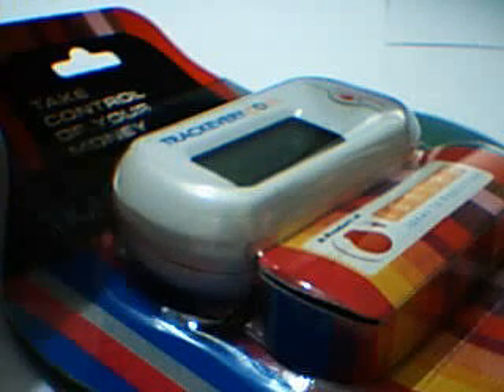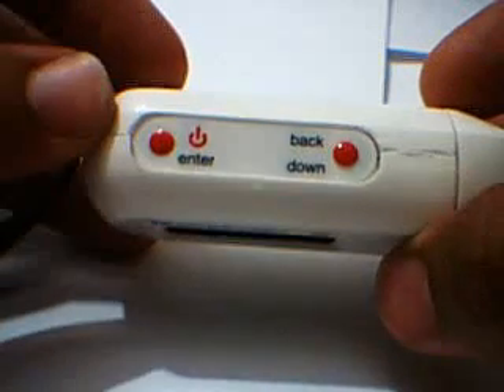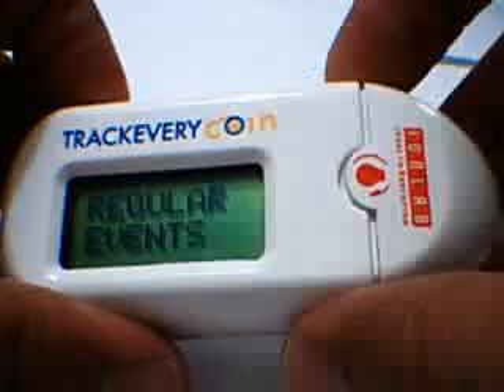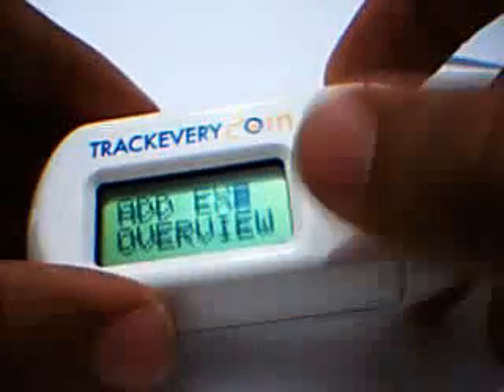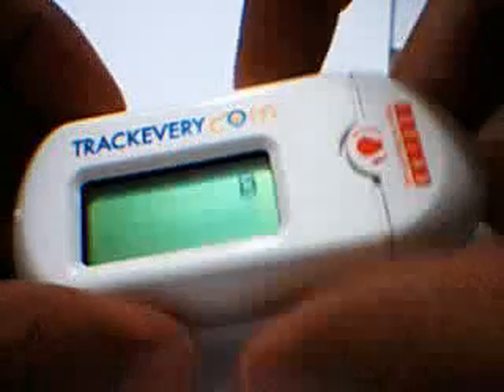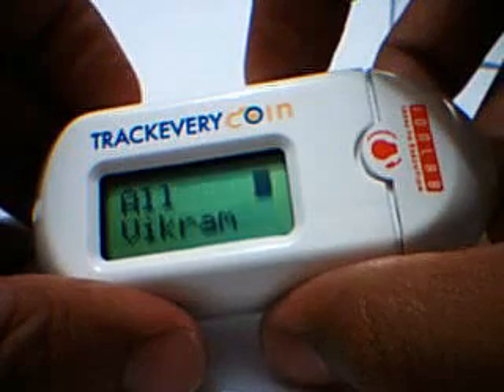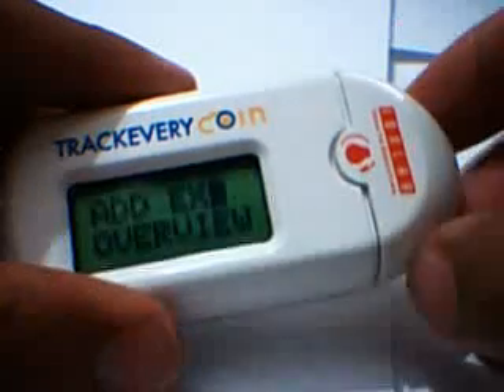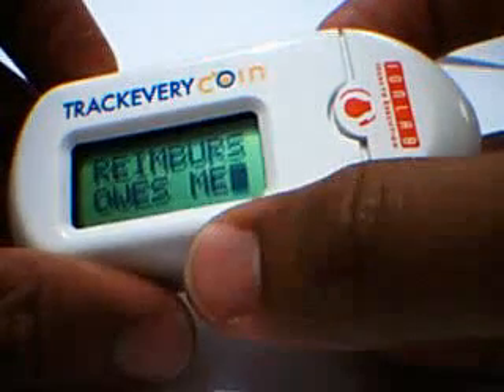Features of TECI Device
This video shows the features of TECI device.